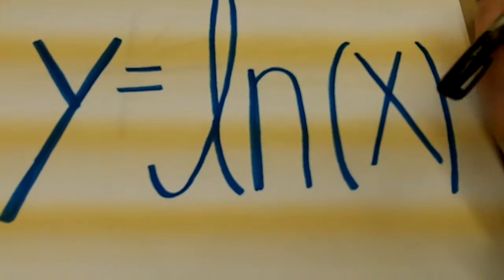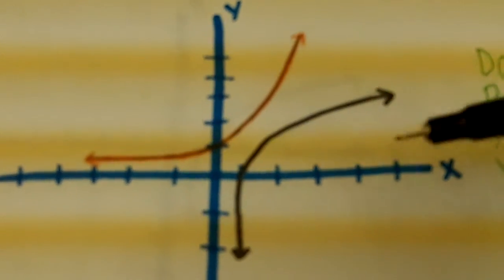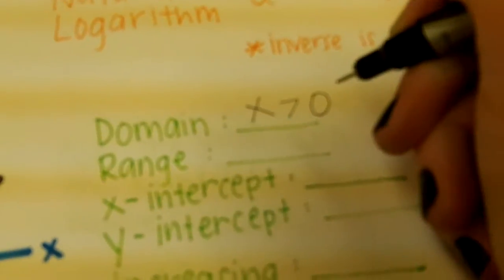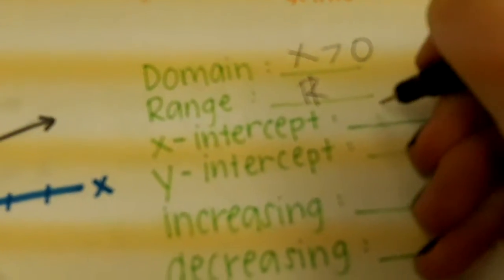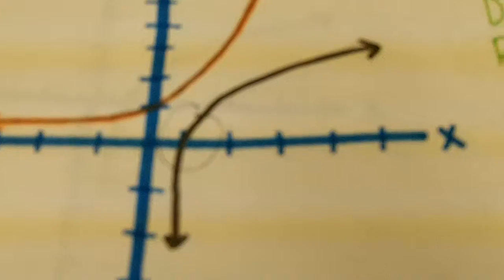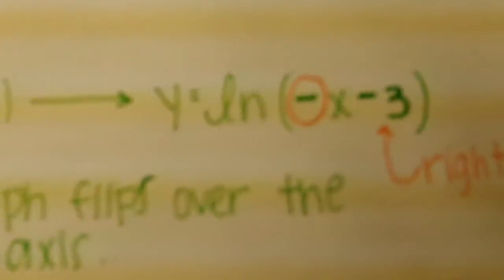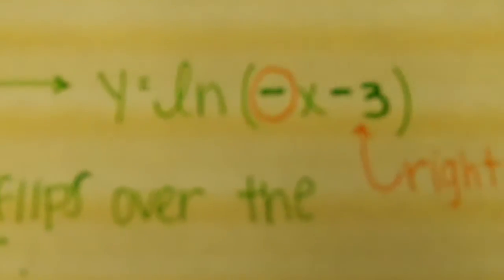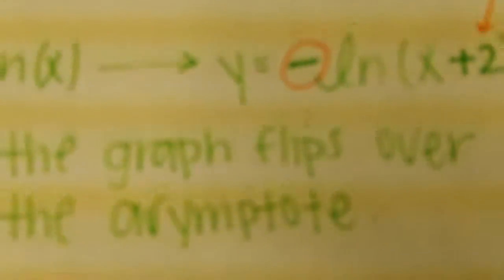Rachel.lnx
Student discussing the characteristics of the function y=ln(x).